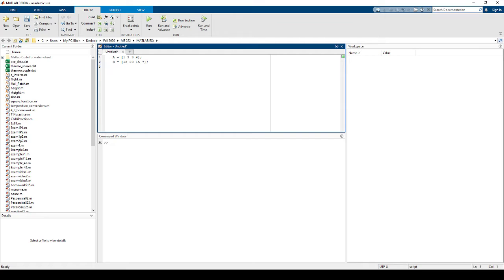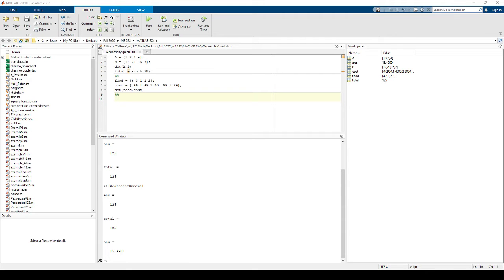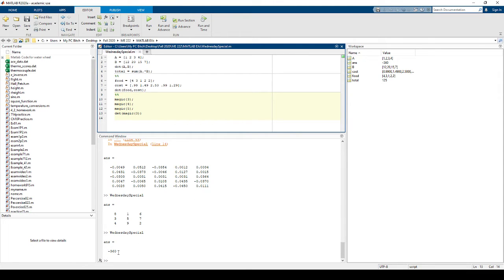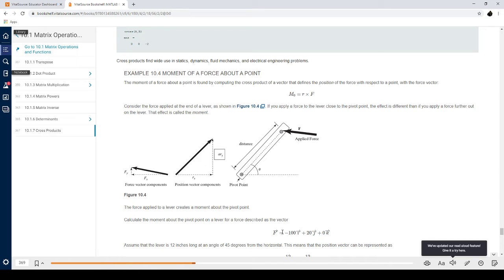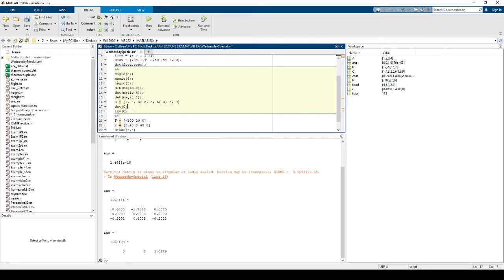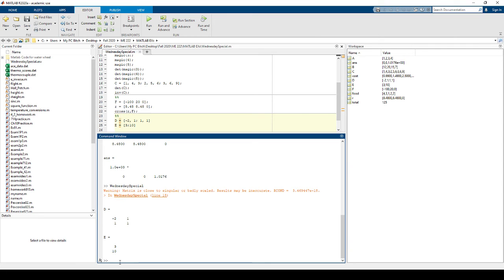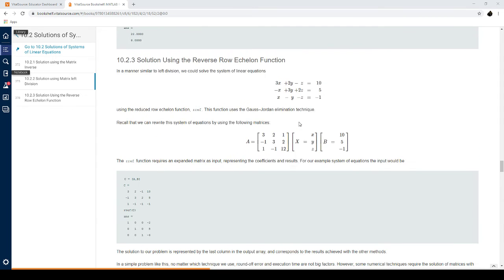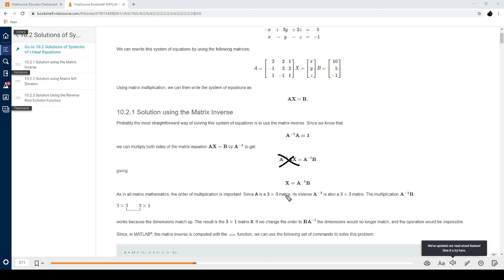ME 222 Lecture 10 21 2020